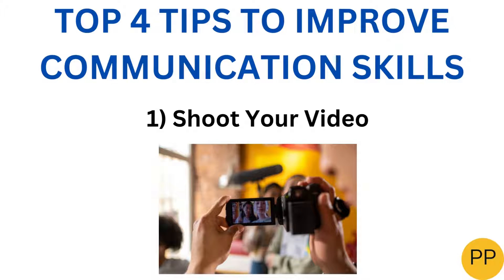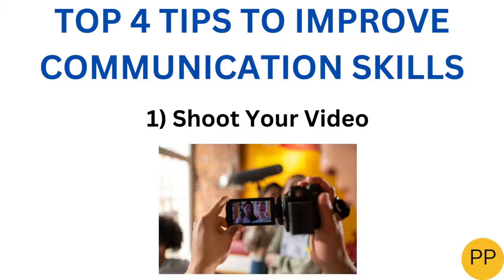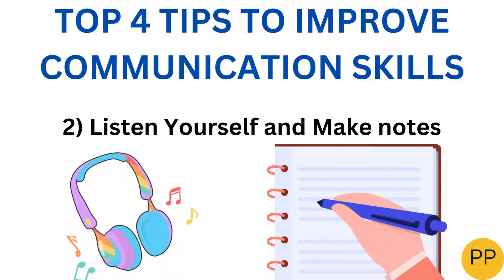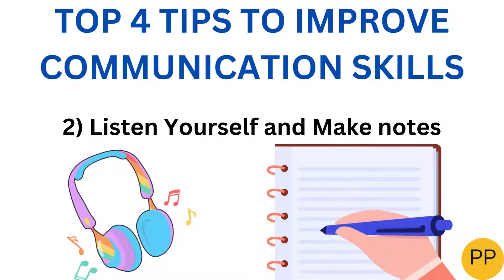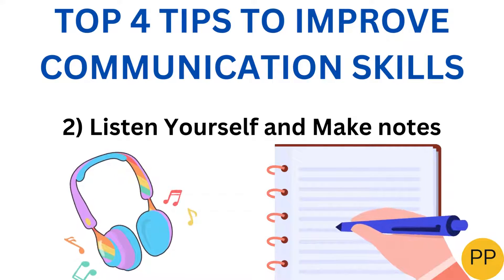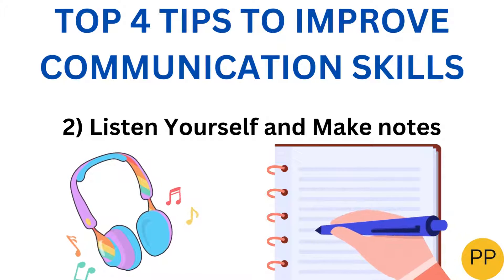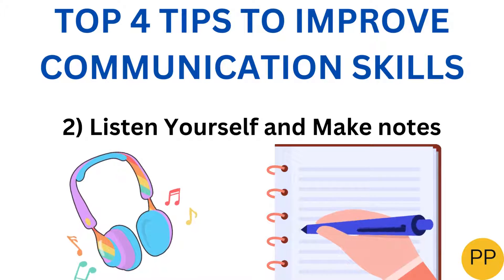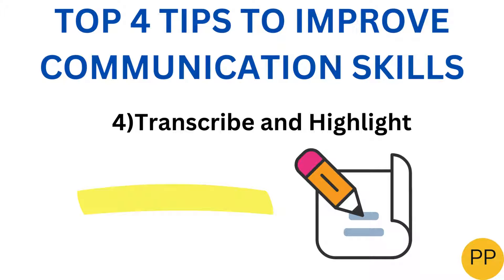HOW TO IMPROVE COMMUNICATION SKILLS??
Learn the TOP 4 tips to TALK LIKE A PRO!
Wise men say because they have something to say; fools just speak.